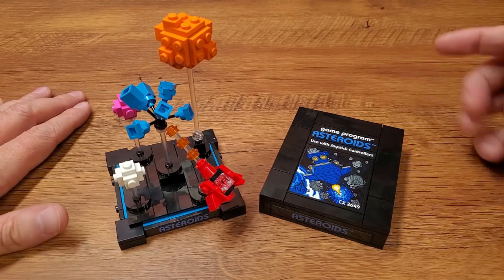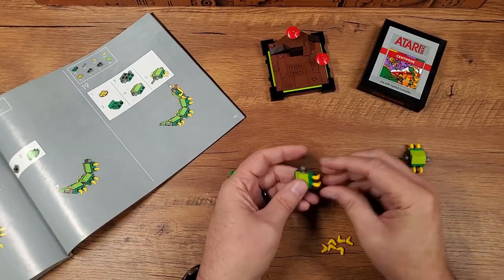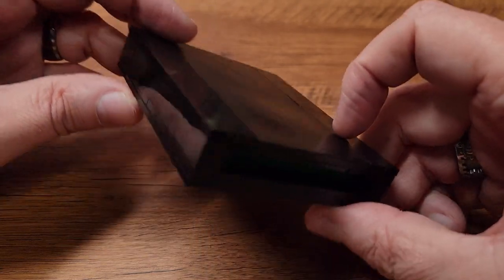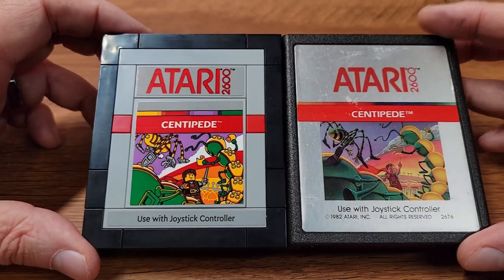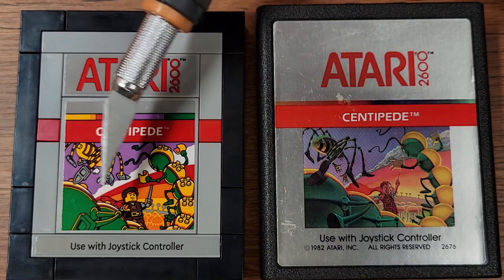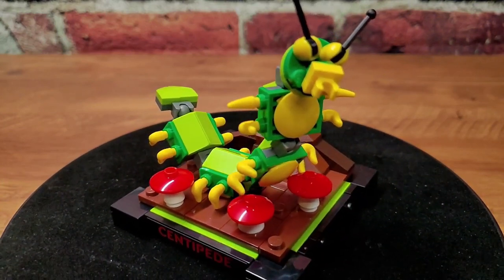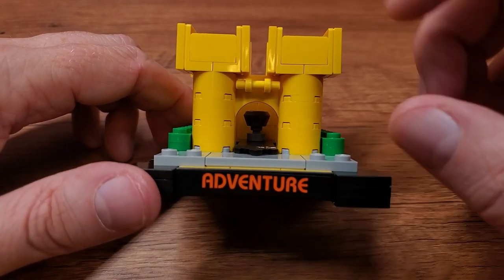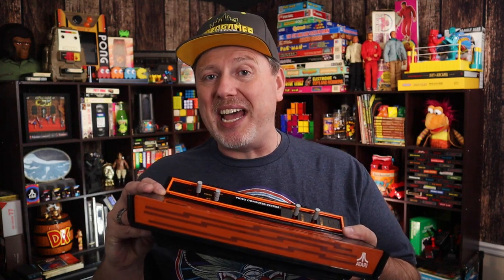LEGO Atari 2600 VCS - Centipede Construction, Review, & Comparison to Genuine Cartridge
Working our way through the new LEGO Atari 2600 set, and in this video, we finally get to the construction of the Centipede cartridge and associated Centipede scene. Take a look at how this one differs from Adventure & Asteroids, and more importantly, all the little details when compared to a genuine vintage Atari 2600 Centipede cartridge!